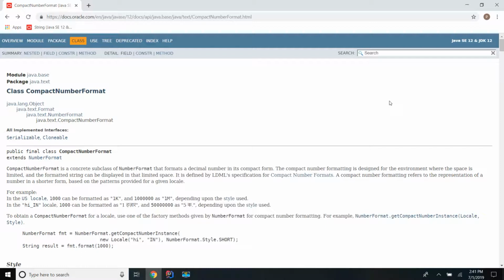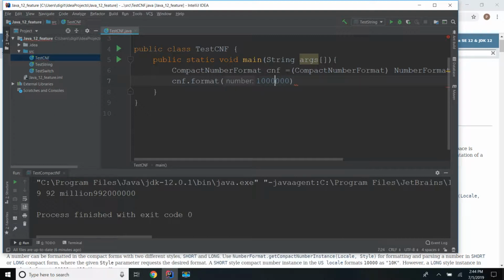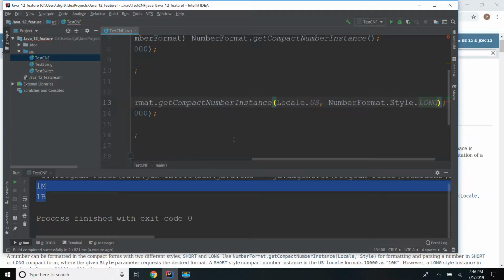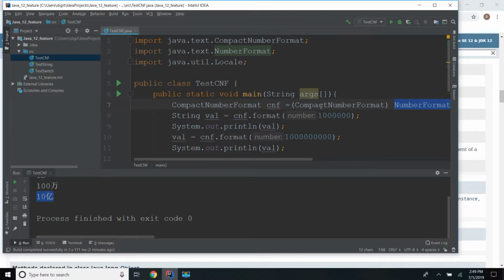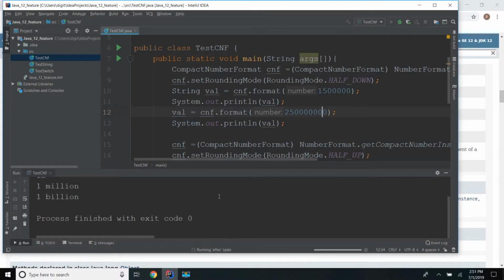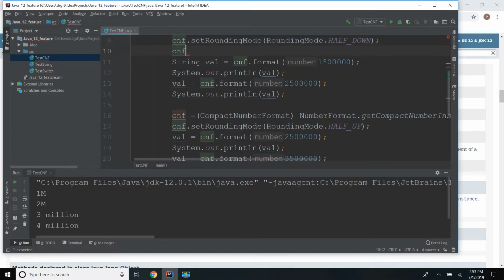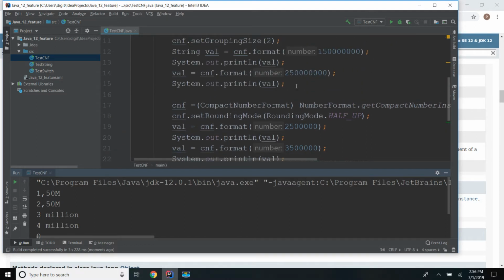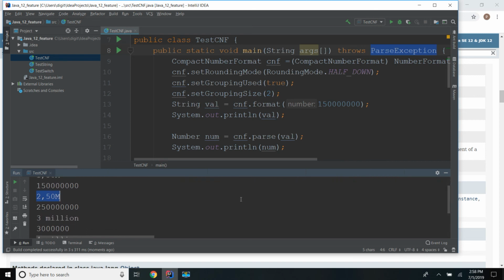CompactNumberFormat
Demo of CompactNumberFormat include parse, format and roundingmode